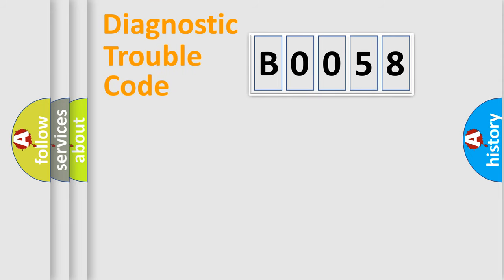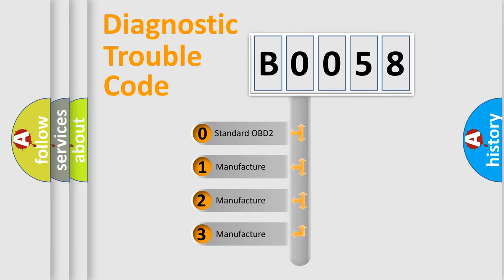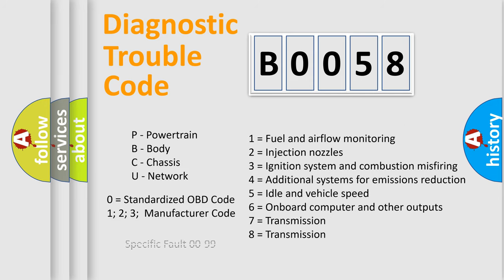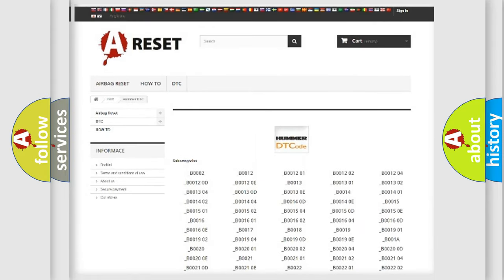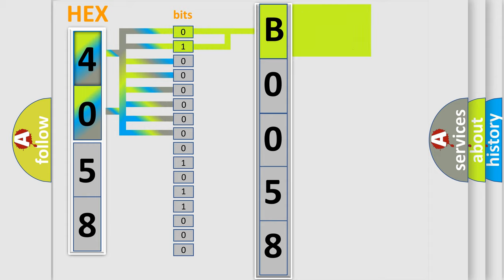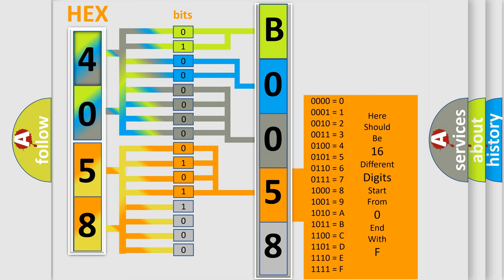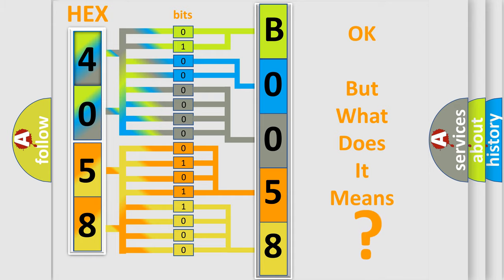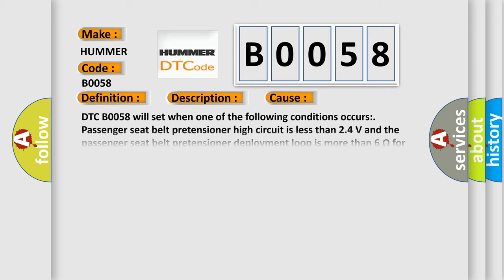DTC Hummer B0058 Short Explanation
Contents:
0:21 Basic DTC analysis according to OBD2 protocol standard.
1:48 Insight into programming
2:58 A diagnostically understandable description of the Diagnostic Trouble Code
3:05 Basic error definition

Make:
HUMMER
Code:
B0058
Definition:
Passenger Seat Belt Pretensioner Deployment Loop Open
Description:
Ignition voltage is between 9-16 V.
Cause:
DTC B0058 will set when one of the following conditions occurs:
Passenger seat belt pretensioner high circuit is less than 2.4 V and the passenger seat belt pretensioner deployment loop is more than 6 Ω for 500 milliseconds.
Passenger seat belt pretensioner deployment loop resistance is more than 4.8 Ω for 500 milliseconds.